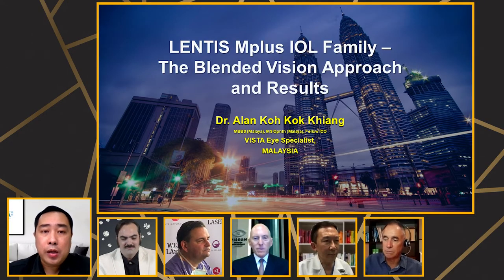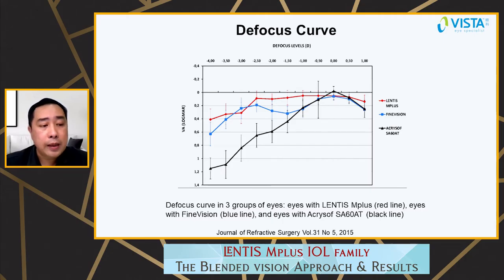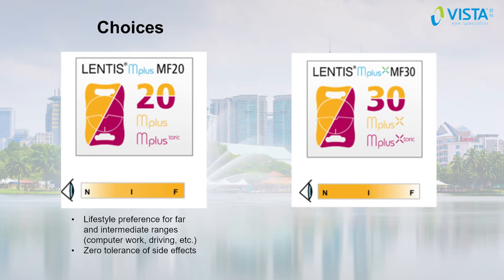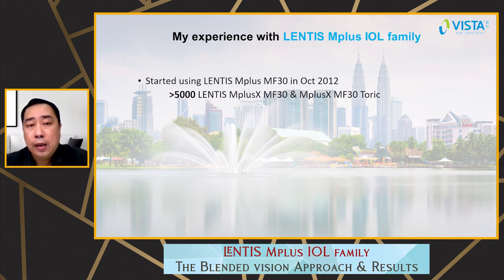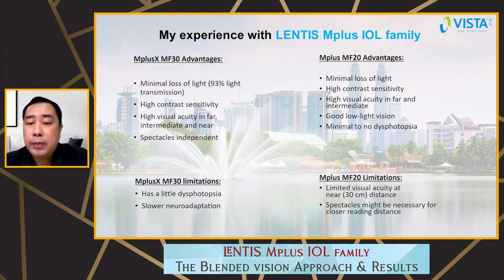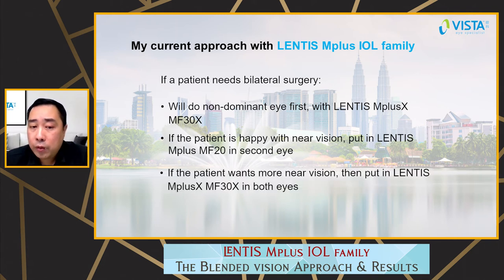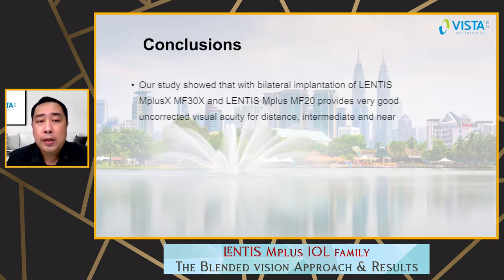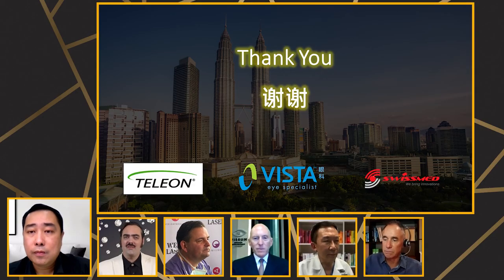Precious LENTIS Mplus, a lens rivaling a diamond (Dr. Alan Koh, Malaysia)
LENTIS Mplus family - Precious multifocal IOLs - like diamonds no signs of wear and tear after 13 years on the market! Still giving spectacular visual acuity results!

LENTIS IOLs
Hightech for the intraocular surgery

As varied as the patients are the treatment options offered with LENTIS intraocular lenses. We provide the optimal intraocular lenses for the individual needs and personal preferences regarding visual acuity for every patient and every physician. Choose between standard, comfort and premium intraocular lenses.